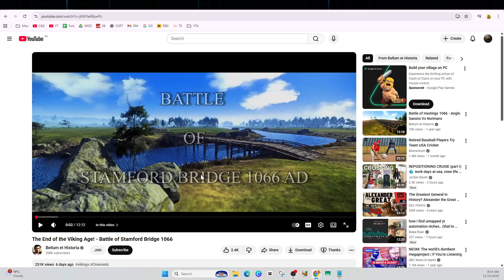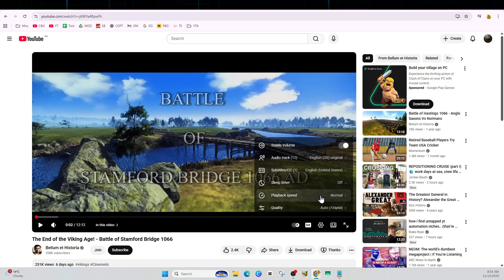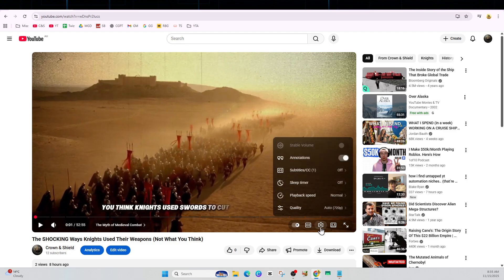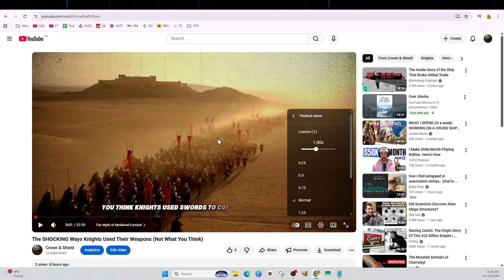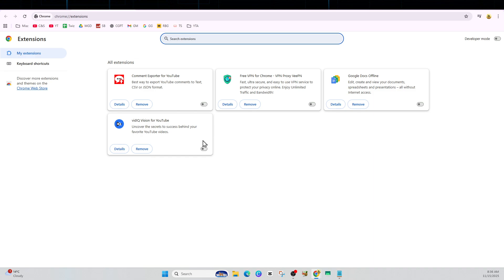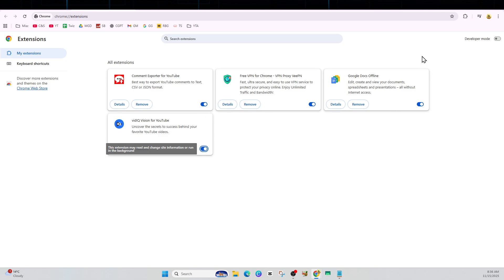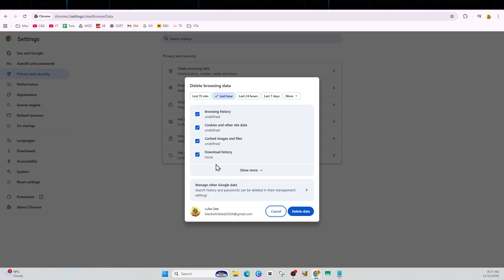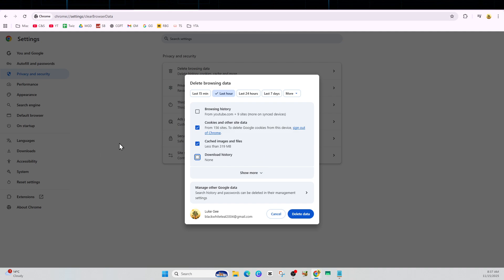How To Fix Playback Speed Not Working On YouTube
Learn how to fix YouTube playback speed not working with this quick and easy step-by-step guide. This video explains the most common reasons playback speed gets stuck — including browser issues, app glitches, extensions, and account syncing problems — and shows you how to solve them fast. Whether you’re on mobile, desktop, or smart TV, these methods will help you restore full control of YouTube’s speed settings. Follow along to get playback speed working again in just a few minutes.